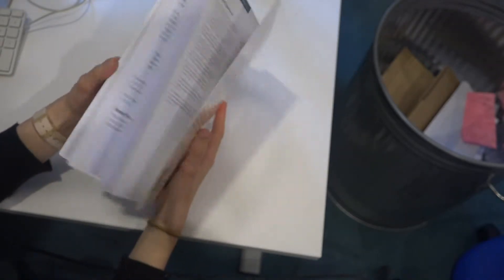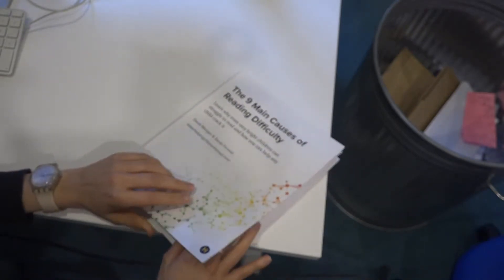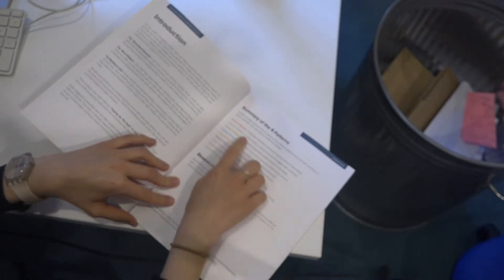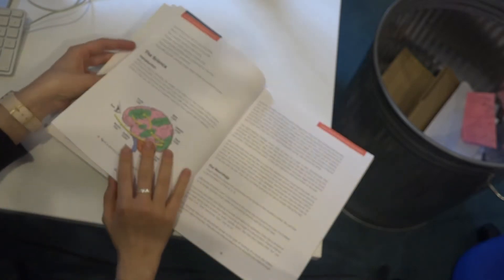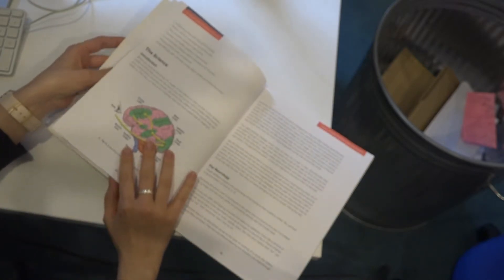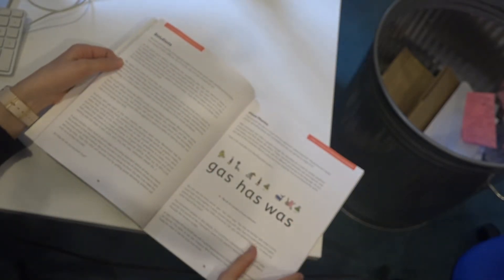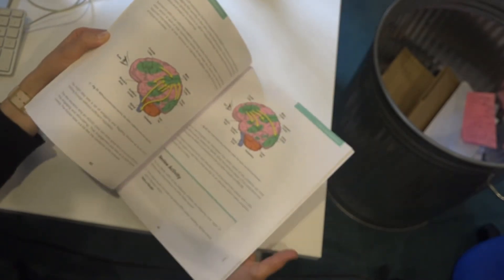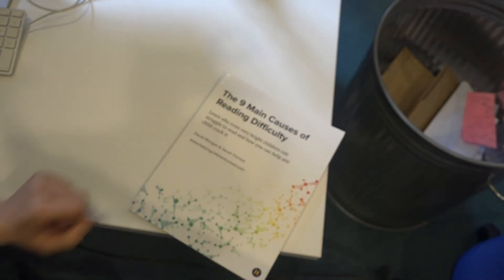The 9 Main Causes of Reading Difficulty book review